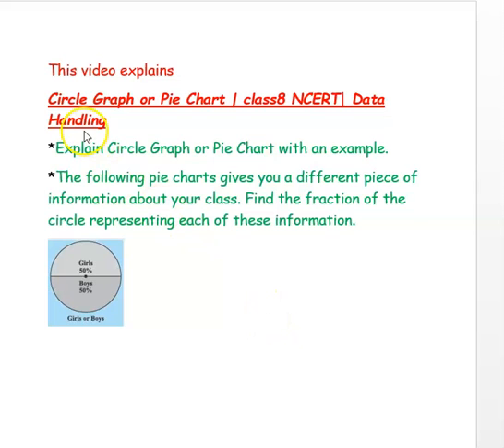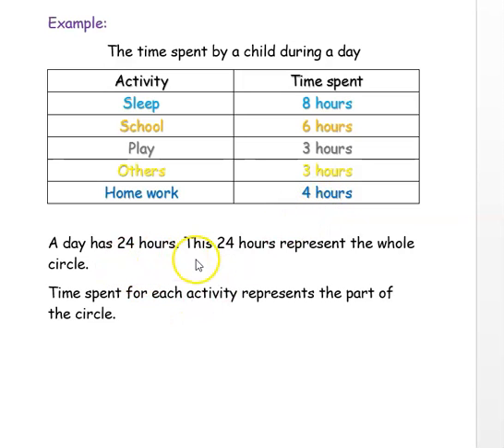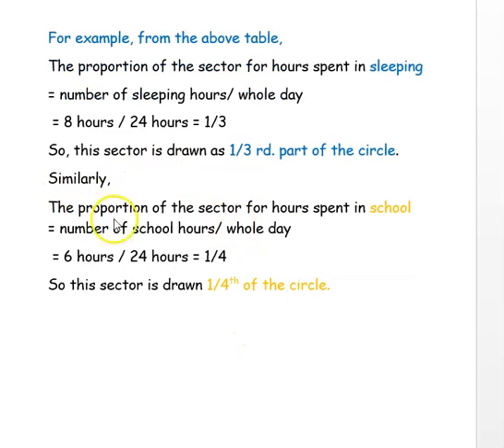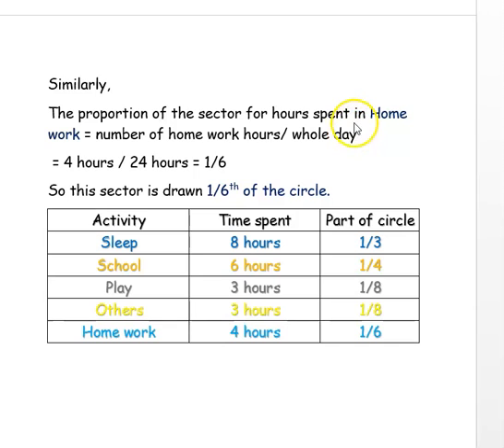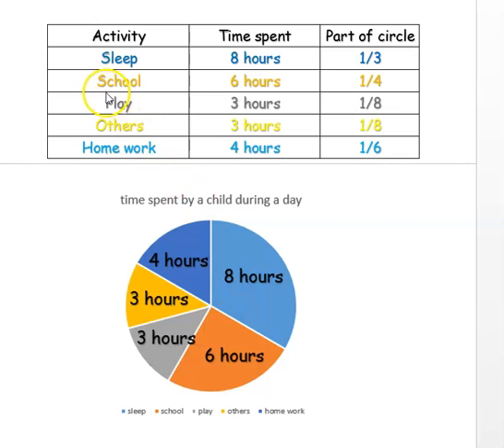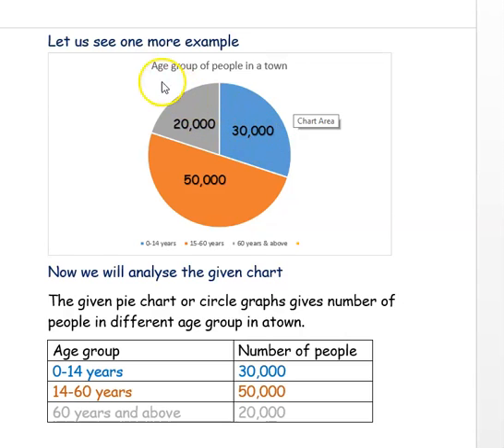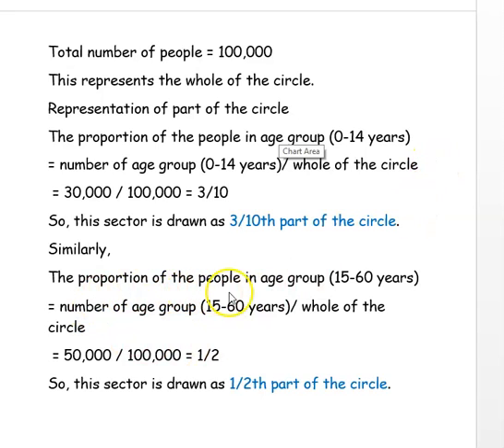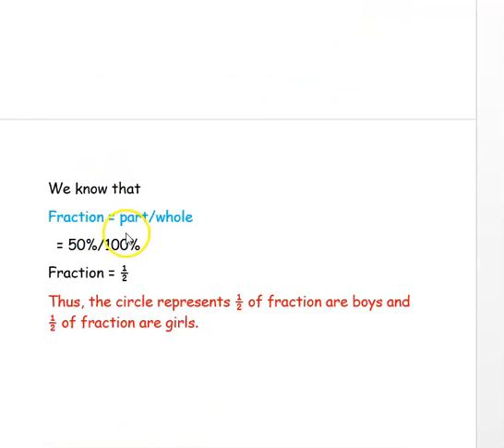Circle Graph Or Pie Chart - 1 | CLASS - 8 NCERT | Data Handling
*Explain Circle Graph or Pie Chart with an example.

*The following pie charts gives you a different piece of information about your class. Find the fraction of the circle representing each of these information.